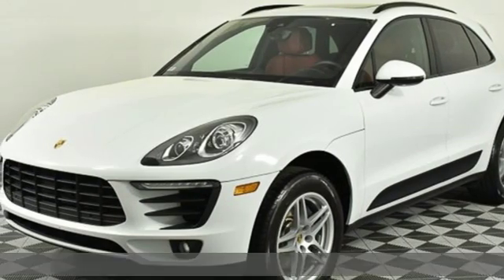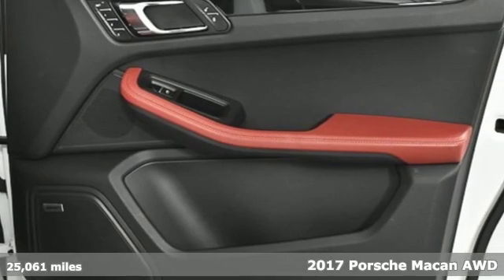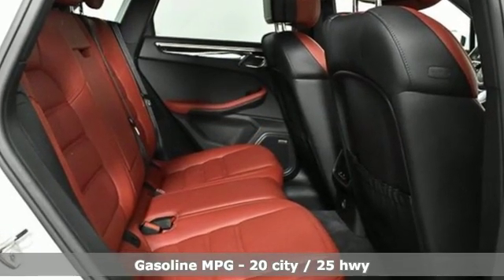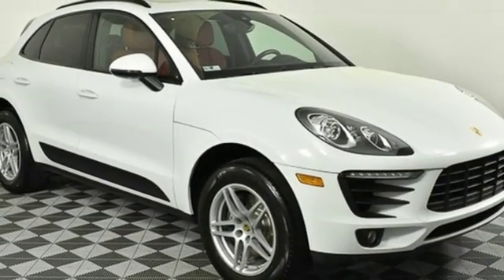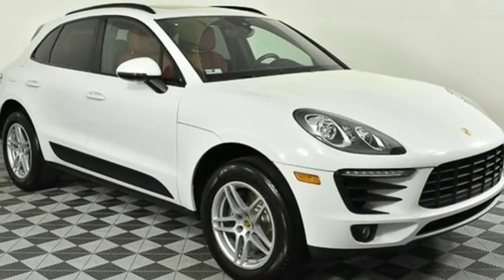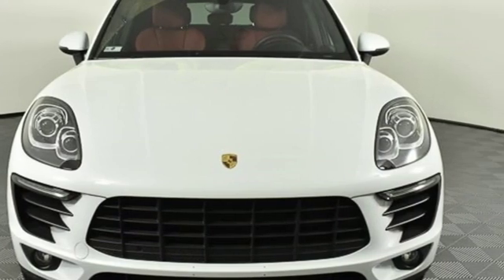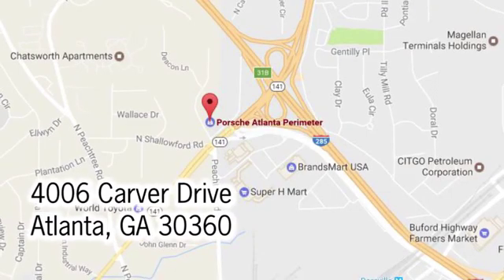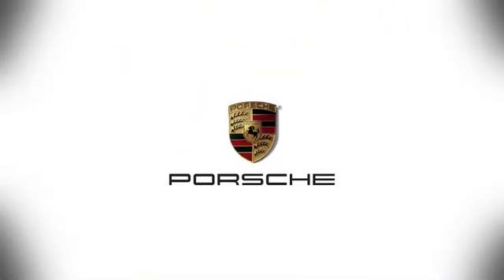Used 2017 Porsche Macan Atlanta Alpharetta, GA P31809 - SOLD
Year: 2017
Make: Porsche
Model: Macan
Trim: Base
Engine: 2.0L I4
Transmission: 7-Speed Porsche Doppelkupplung (PDK)
Color: White
Interior: Black/Garnet Red
Mileage: 25061
Stock #: P31809
VIN: WP1AA2A5XHLB08531
CARFAX One-Owner. Clean CARFAX. Carrara 2017 Porsche Macan brbr18" Macan S WheelbrAdaptive Sport Seats (18-way) with Memory PackagebrAuto-Dimming Mirrors i.c.w. Driver Memory PackagebrBOSEA® Surround Sound SystembrLane Keep Assist (LKA) i.c.w. Lane Change Assist (LCA)brPorsche Dynamic Light System (PDLS)brPremium Package PlusbrPreparation Two-Tone Leather Interior i.c.w. Seat VentilationbrRoof Rails in BlackbrSmoking PackagebrWindow Trim in Black (High-Gloss)brbrPorsche Certified Warranty good for 2 additional years starting at the expiration of the original 4 year/50k mile manufacturer's warranty. This Porsche's original factory warranty started on 12/26/2016. Enjoy peace of mind and compelling finance offers when purchased with the Porsche Approved Certified Warranty.brbrWe look forward to hearing from you. Advertised price includes $599 Dealer Service Fee. Recent Arrival!brbrAwards:br * JD Power Initial Quality Study (IQS) * 2017 KBB.com Best Resale Value Awards * 2017 KBB.com 10 Most Fun SUVs * 2017 KBB.com Brand Image Awards * 2017 KBB.com 10 Most Awarded BrandsbrbrbrReviews:br * Quick acceleration regardless of engine choice; most athletic and engaging to drive SUV in its segment; surprisingly comfortable and composed ride; excellent interior quality makes the cabin feel a step above its competitors; long list of options means you can customize every last detail to your liking. Source: Edmunds

Address:
4006 Carver Drive